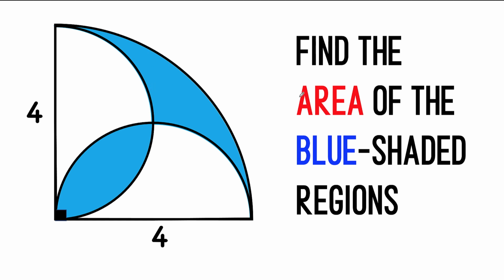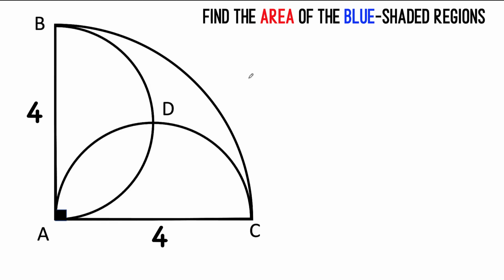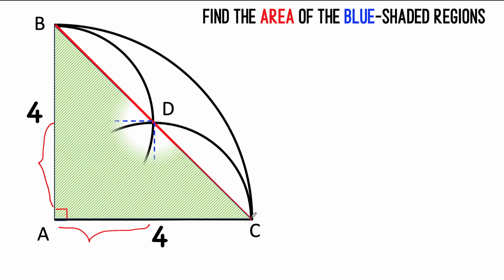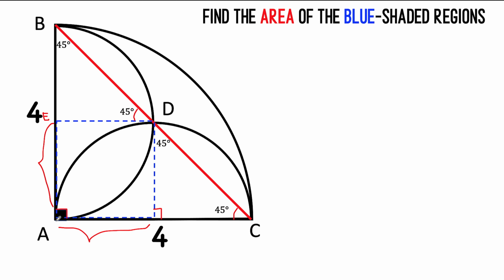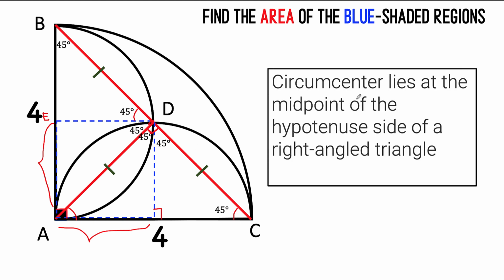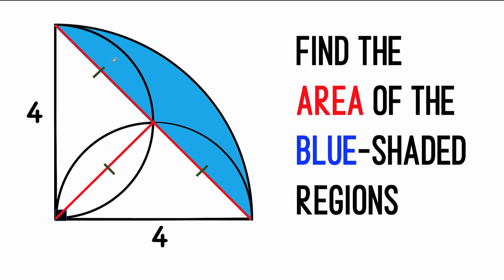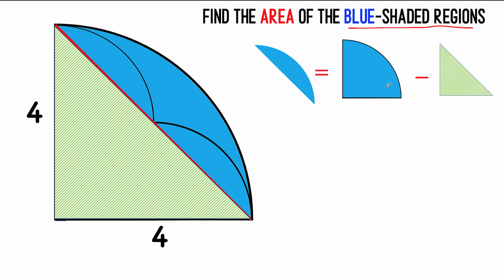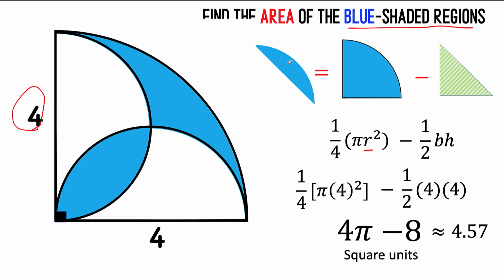How to Solve This Geometric Symmetry. The Beauty of Circles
Geometry Geometric Symmetry. The Beauty of Circles